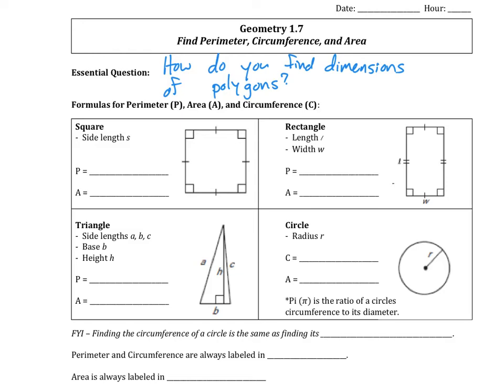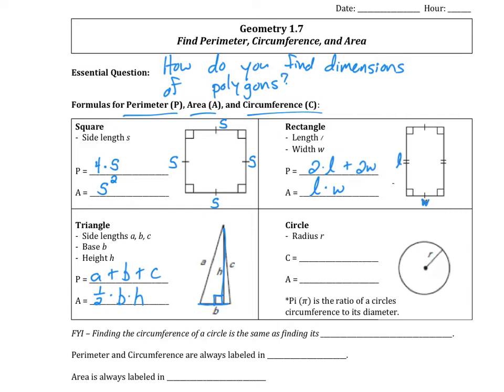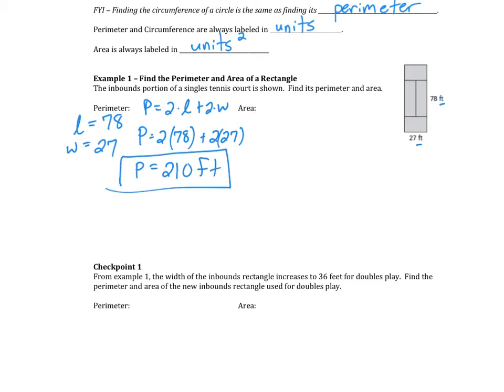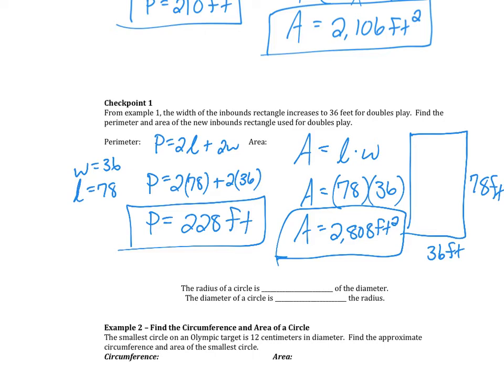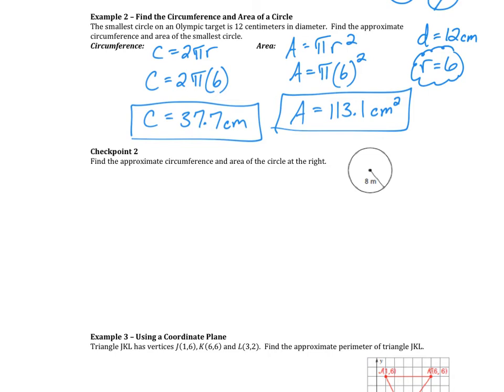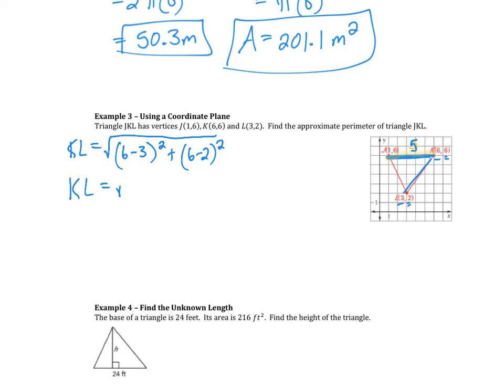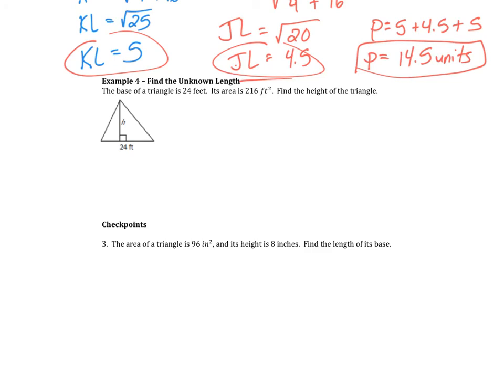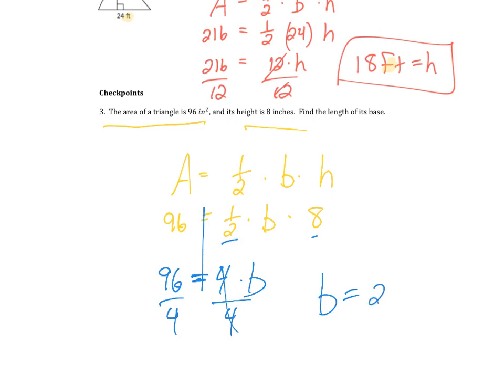geo 1.7 notes